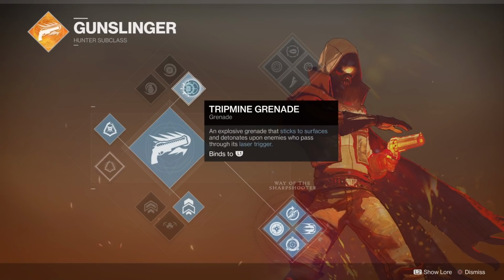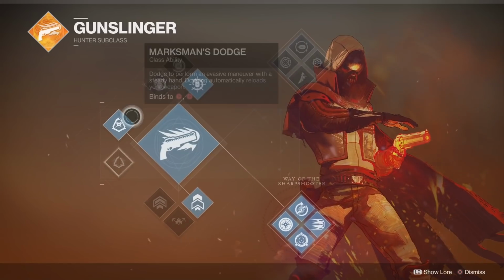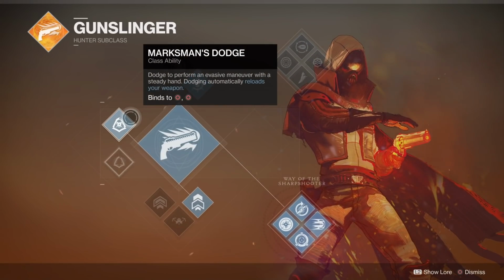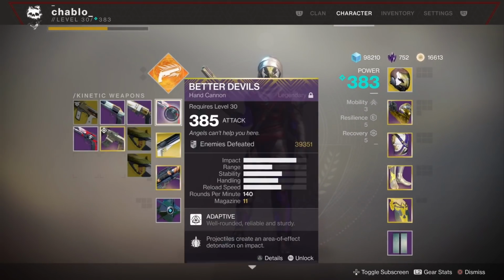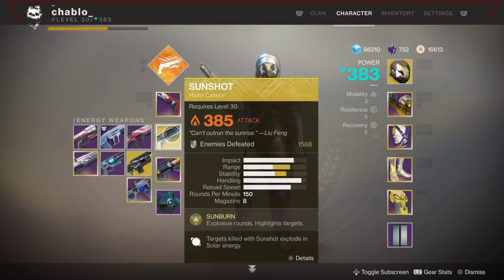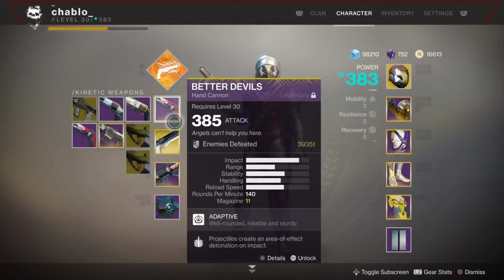Destiny 2 - Solo Prestige Nightfall - Gunslinger - W/Masterwork Sunshot - Will Of the Thousands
Run strats at: 03:40
Intro for weapons, subclass and Nightfall challenge card:
0:10 - 3:07

Really fun to this on the gunslinger for this week's Nightfall Will Of The Thousands. The exotic Sunshot masterwork is also extremely good. Like I said in this video Nightstalker is also really effective so don't hesitate to pick that subclass, arcstrider this week you should pass.

For those that watch and enjoy thank you :)